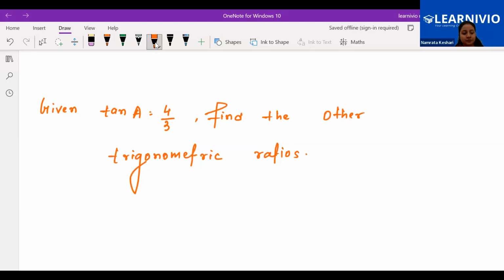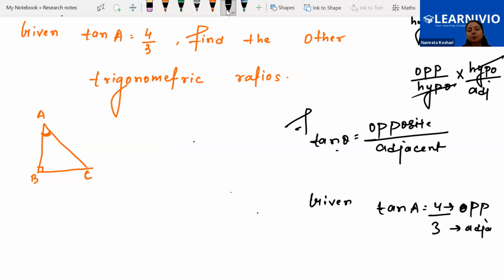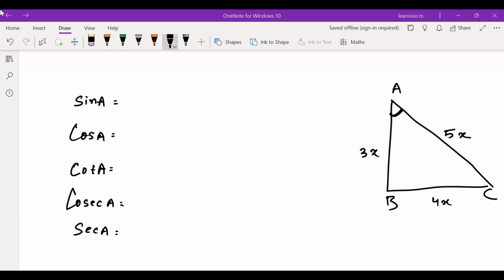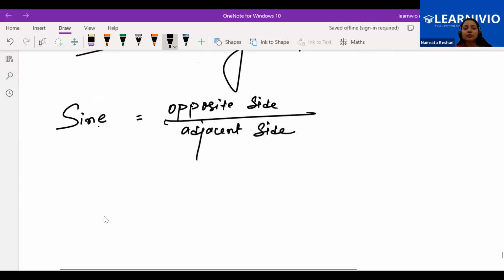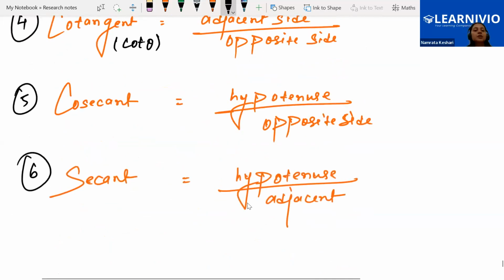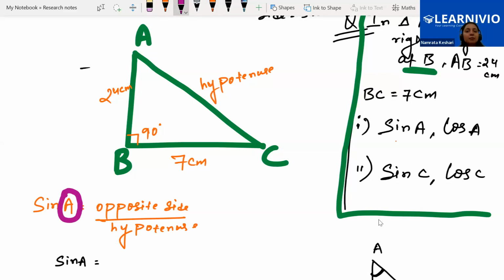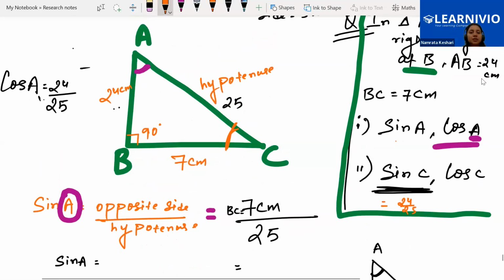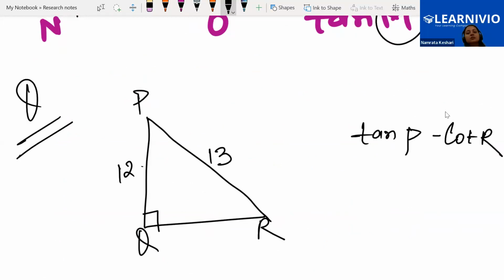Learnivio | Maths Lect 10th CBSE M1 24-06-2024